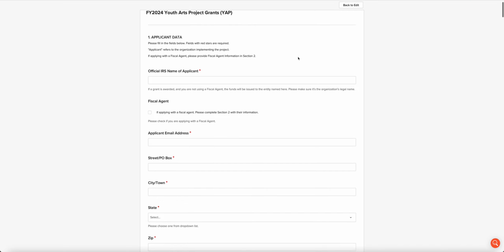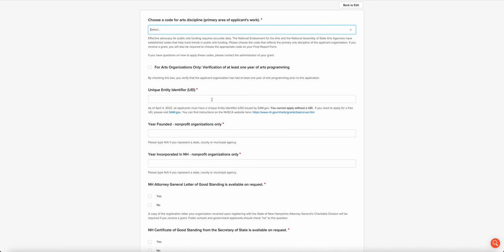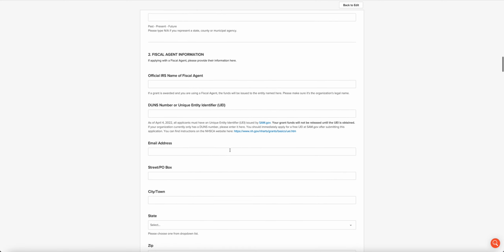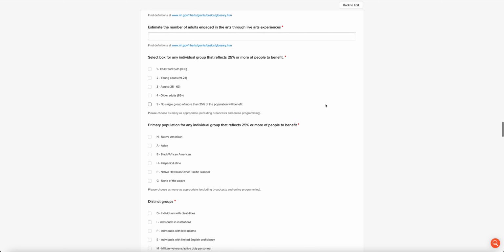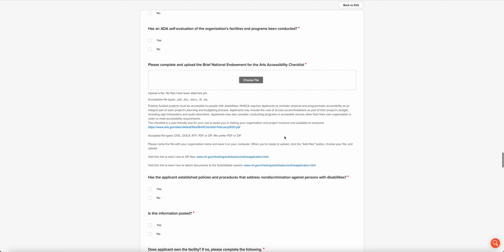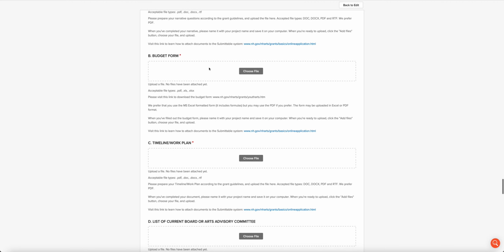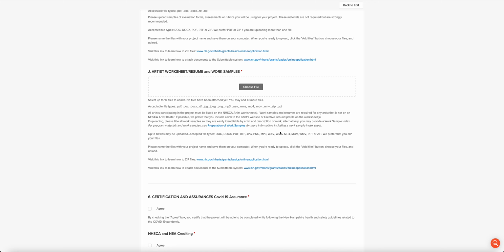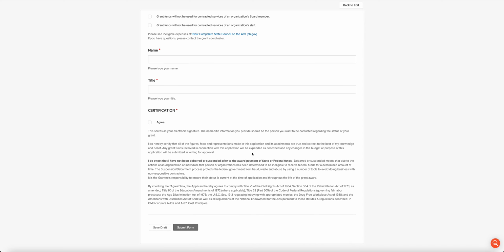FY24 Youth Arts Projects Tutorial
FY24 Youth Arts Projects grant application tutorial.